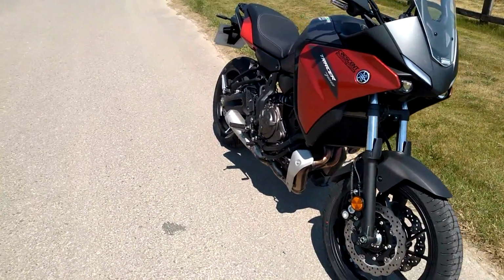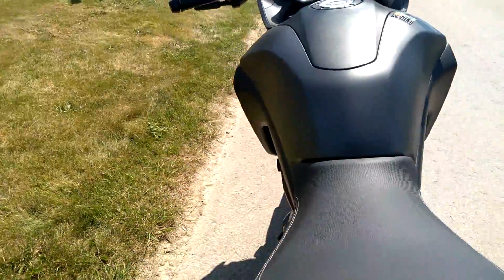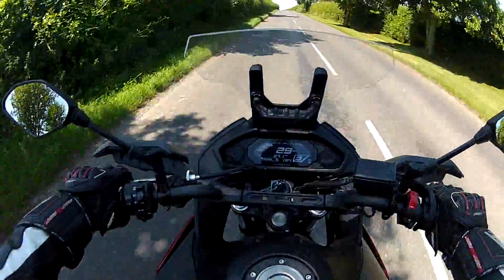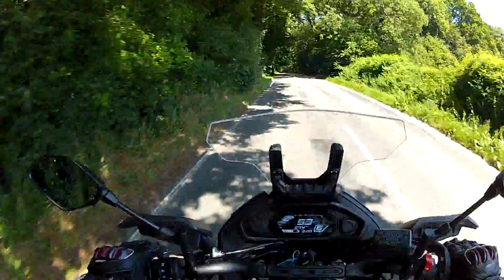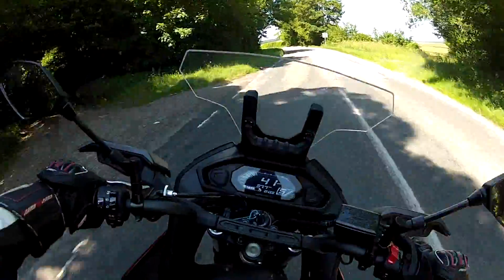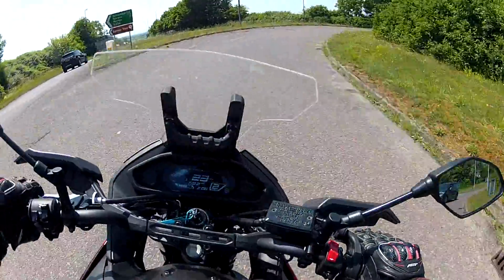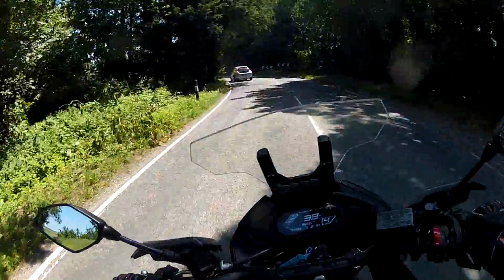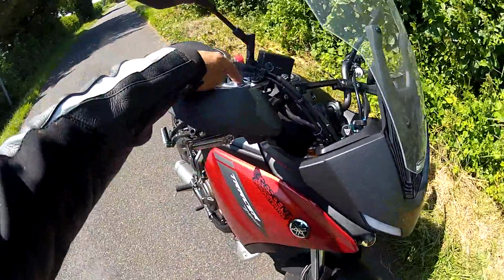★ 2020 YAMAHA TRACER 700 REVIEW ★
Review on the all new 2020 yamaha tracer 700
kindly loaned by crescent yamaha